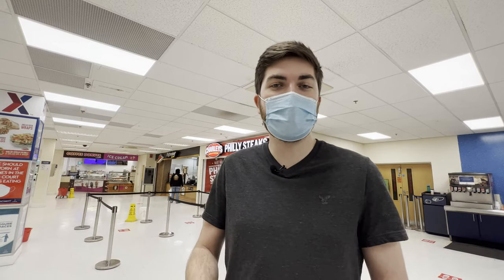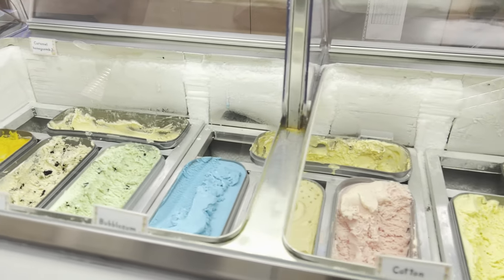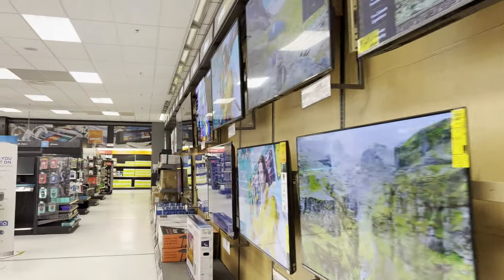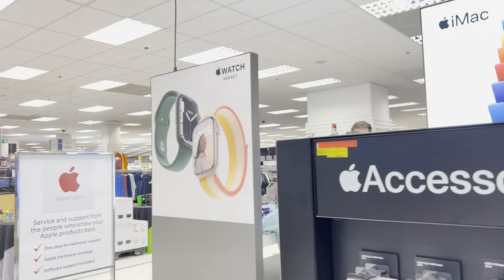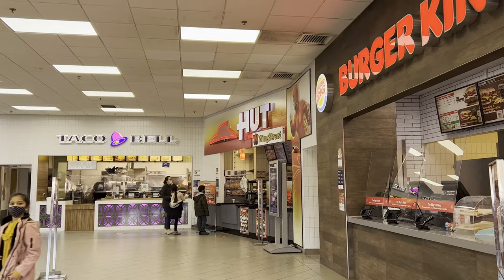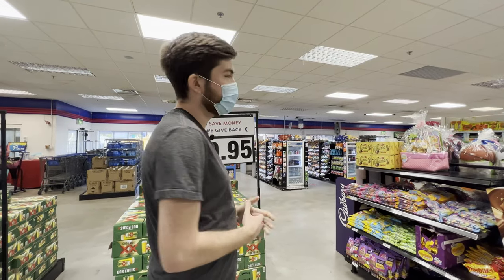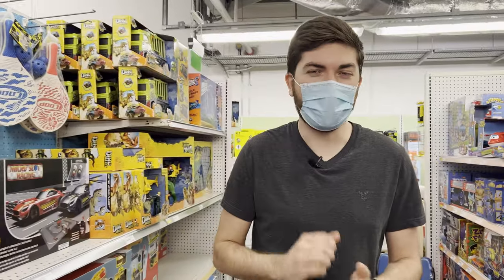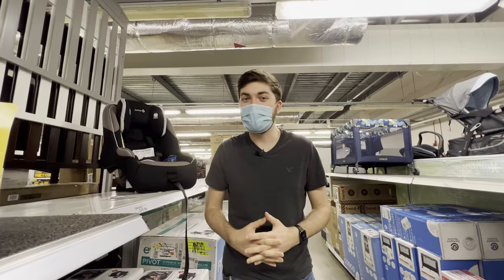Lakenheath BX and Mildenhall BX | RAFL VS RAFM BASE EXCHANGE | Tour and Comparison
The Base Exchange is a big part of military life! So whether you’re PCSing to England or live in the local area and want a peak on base, this video should be helpful! Mildenhall and Lakenheath have different things they offer, and in someways, complete each other with the stuff they have.

The goal of this video was to provide a BX tour that was as useful as possible. Knowing what you can get on base can be very helpful!

Need to learn more about RAF Lakenheath, RAF Mildenhall, or RAF Feltwell... if that is the case, this is your solution:
1) Download the AF Connect App (links below)
2) Search (and favorite) the base you’re interested in!

Hopefully, we answer some questions you might have regarding military moves/PCS. Have any other burning info you need to be answered? Want to know more about what it is like for Americans living in the UK?

Tell us, are there any stories you would like us to share? What did you think of the video?